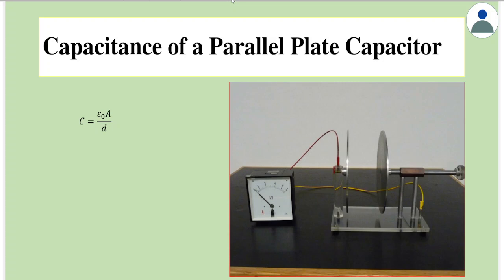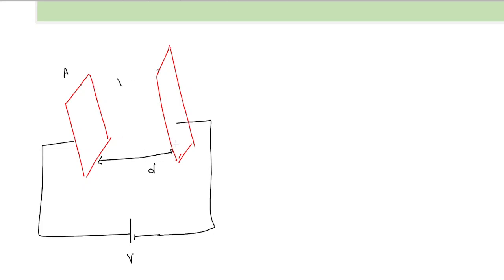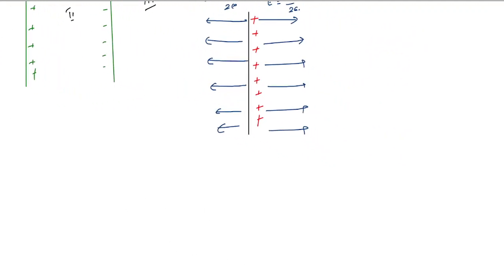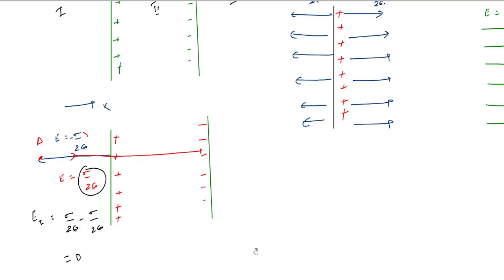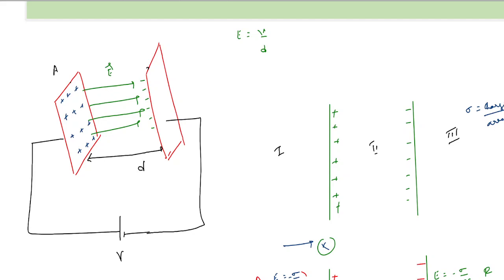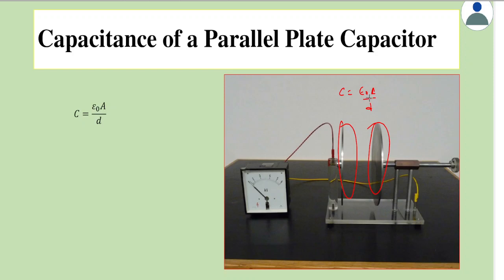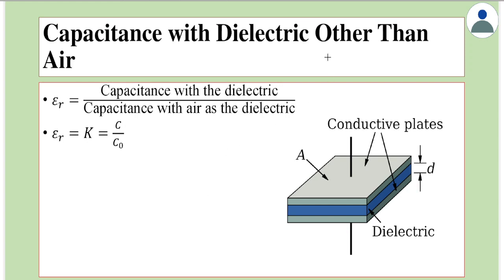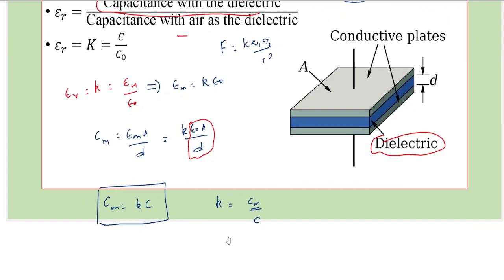Capacitance of a parallel plate capacitor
Derivation of an expression for capacitance of a parallel plate capacitor and its implications.